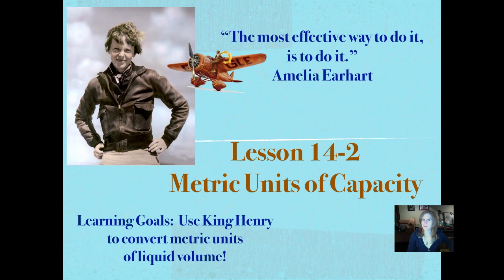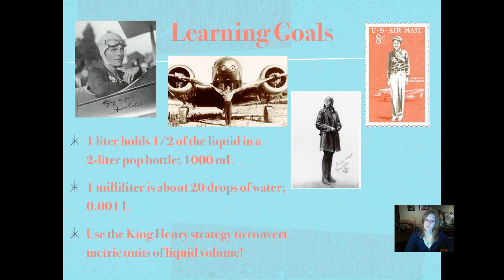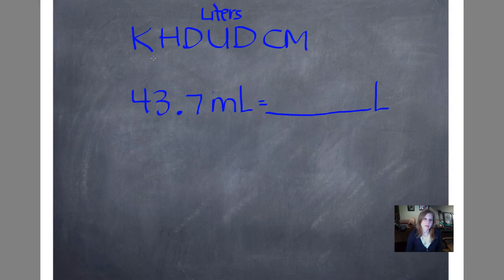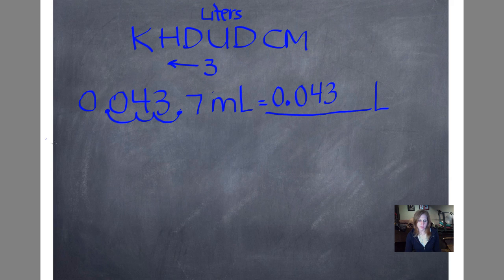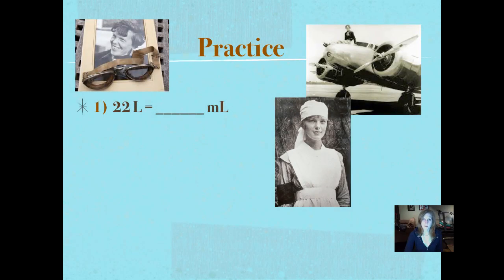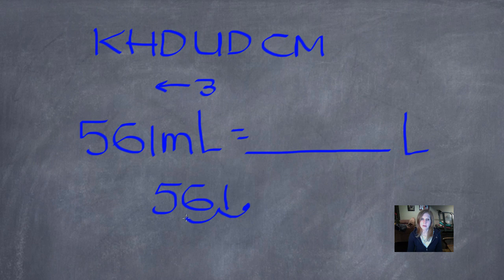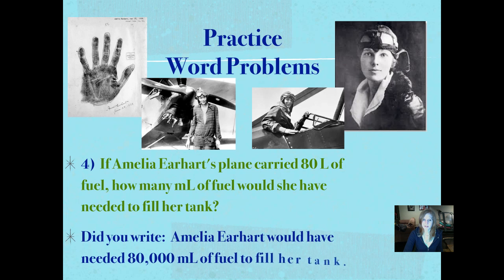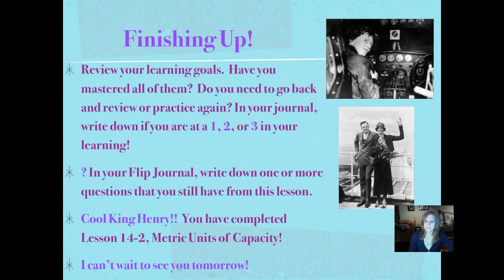Lesson 14-2, Metric Units of Capacity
Use the King Henry strategy to convert metric units of capacity (liquid volume)!